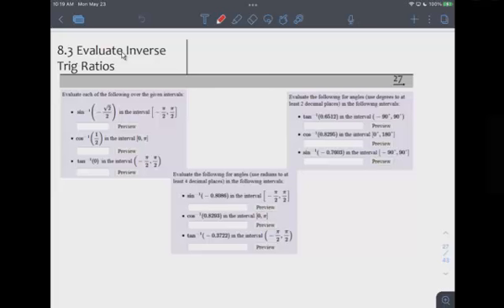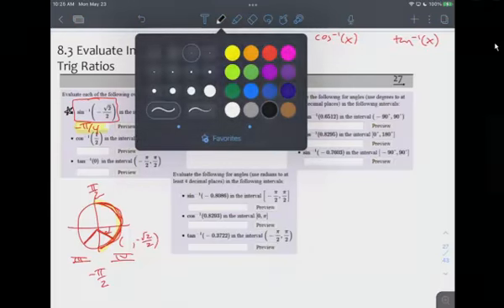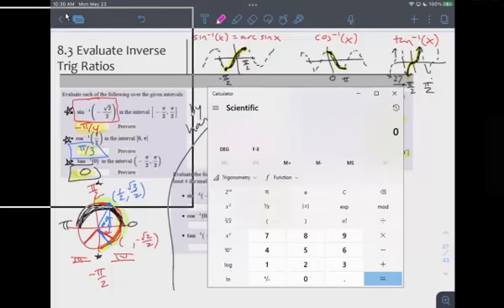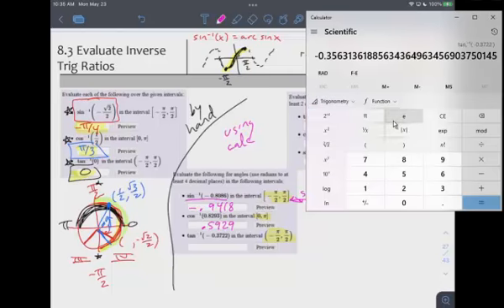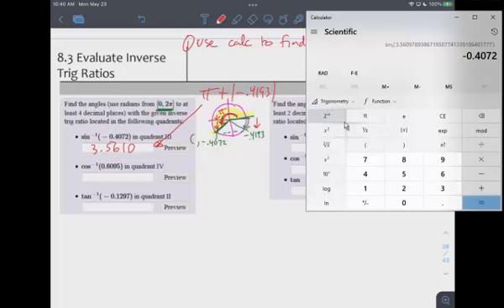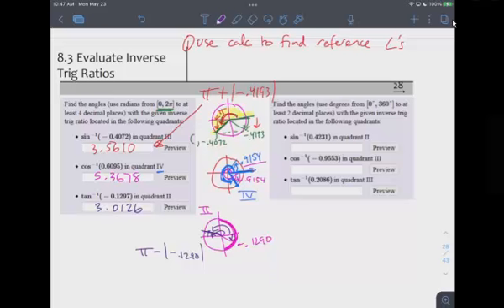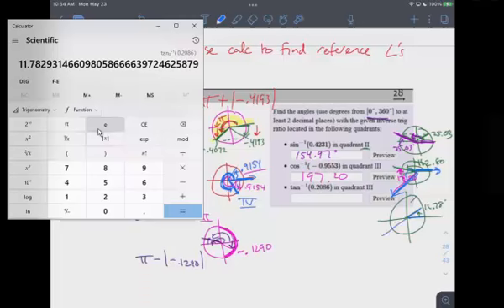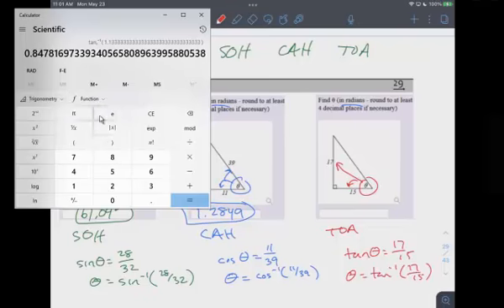pre8 3a notes